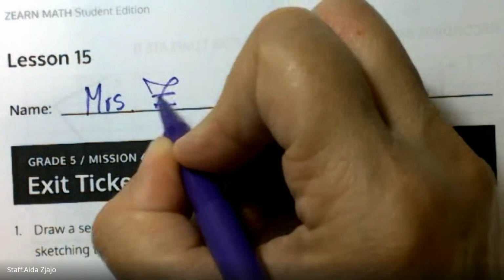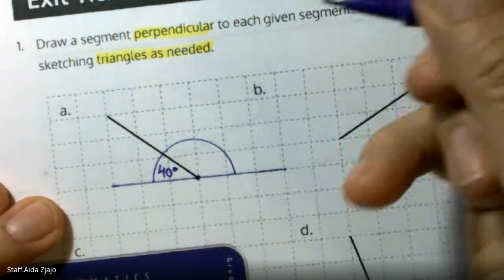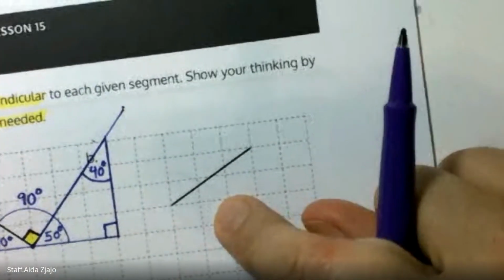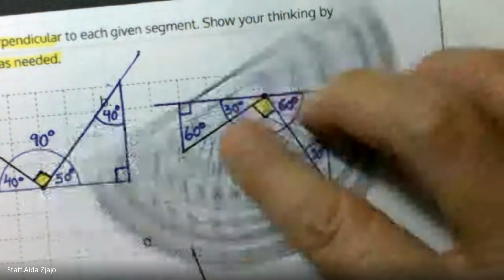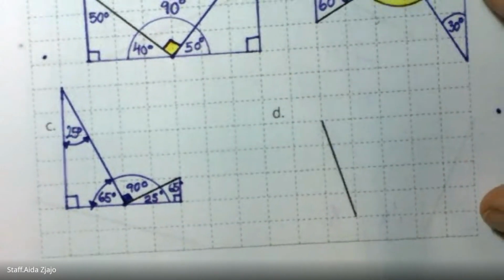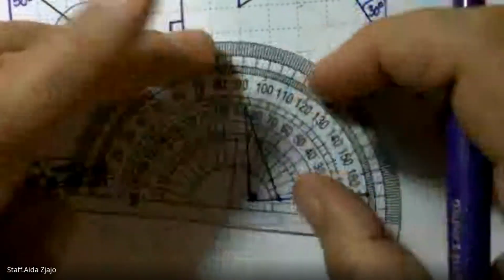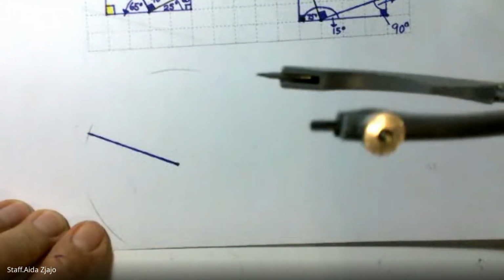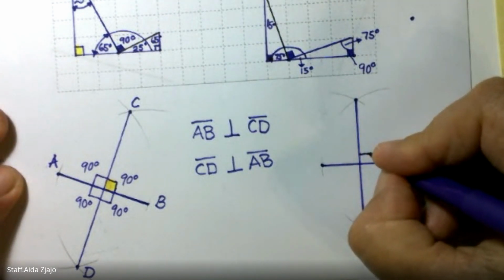(5.M6.L15)5th Mission 6/ Lesson15/ Exit Ticket/ Mrs.Z